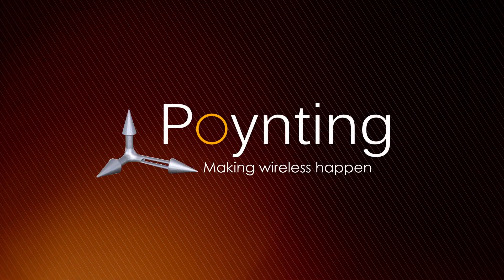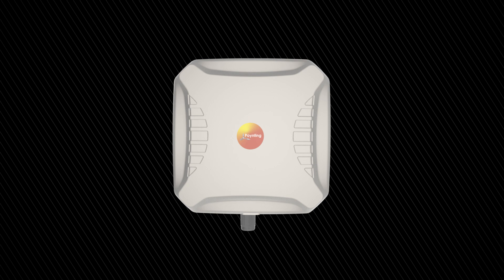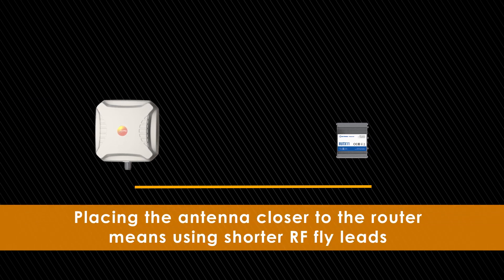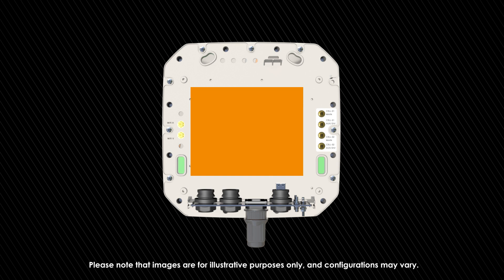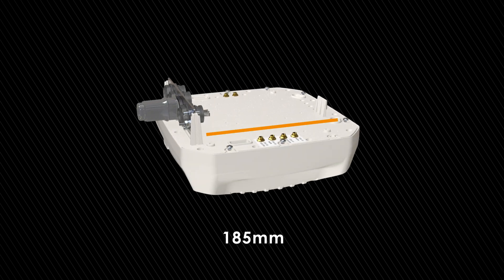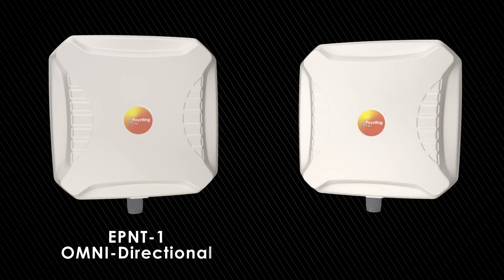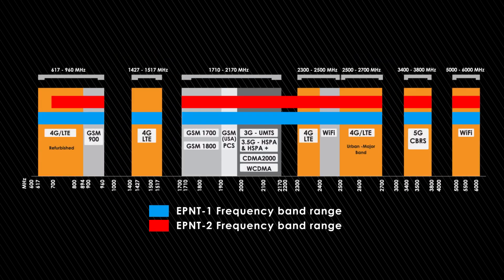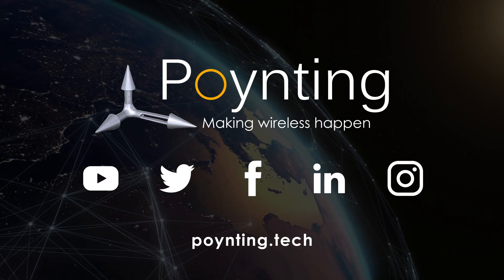The ePoynt CPE Enclosure is 4x4 LTE/5G Ready with WIFI - more about EPNT-1 and EPNT-2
The ePoynt Enclosures are designed to fit a variety of router modules, transforming the antenna enclosure into a Customer Premises Equipment (CPE) - just add your own LTE/5G router. Poynting’s new antenna enclosures will be known as the ePoynt-1, which will be an omni-directional antenna enclosure, as well as the ePoynt-2 which will be a uni-directional antenna enclosure.